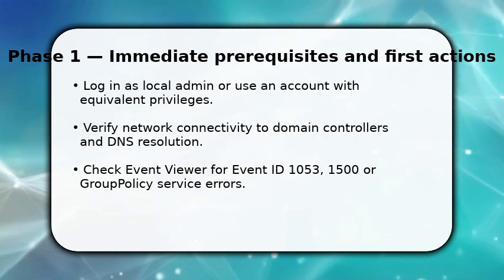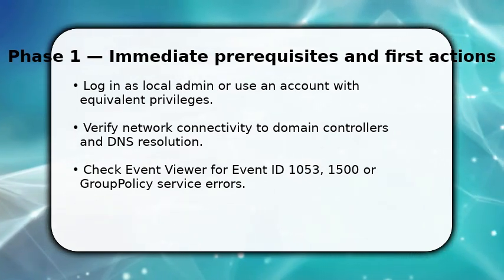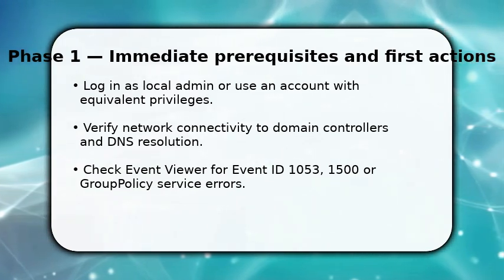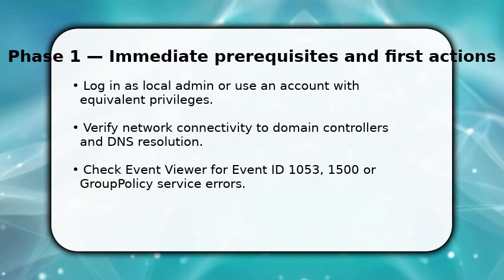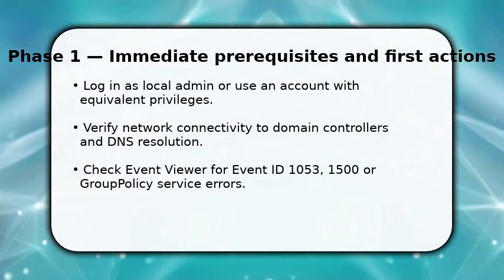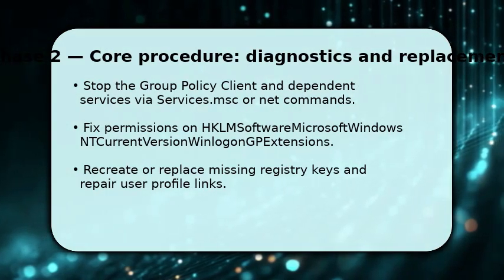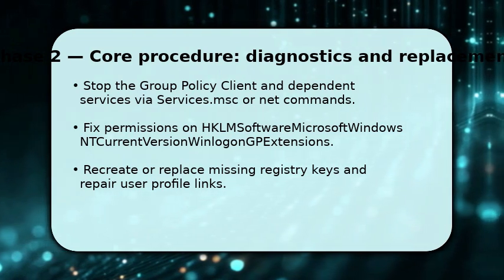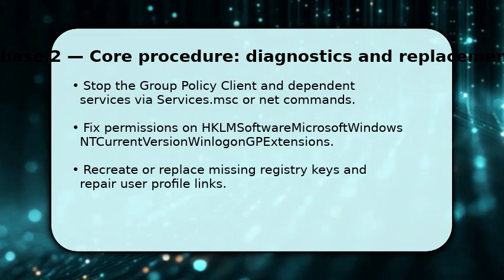How to Fix Group Policy Client Service Failed the Logon - Easy Guide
How to Fix Group Policy Client Service Failed the Logon - Easy Guide | 🔒 Surfshark VPN Deal — Stay private and secure. $1.99/mo + 3 Months Free ▸

Discover a step-bythy guide to resolving the 'Group Policy Client Service Failed Logon' error on Windows. This video will walk you through troubleshooting steps, including checking policy settings and restarting services.

fix Group Policy failed logon, Windows Error Troubleshooting, logon group policy issue, Group Policy Client Service error fix, resolve Windows login problem, troubleshoot system policies